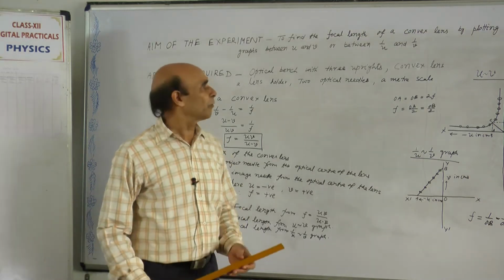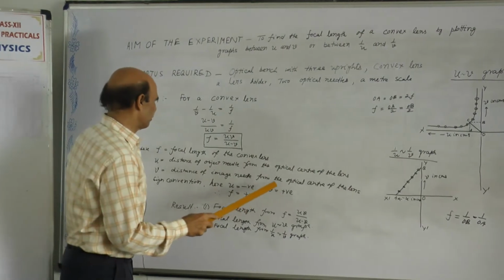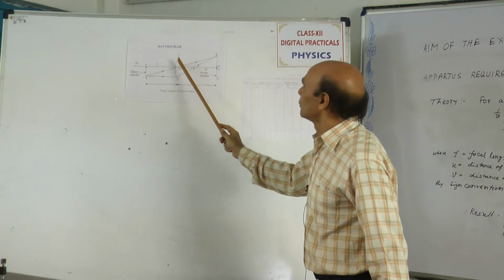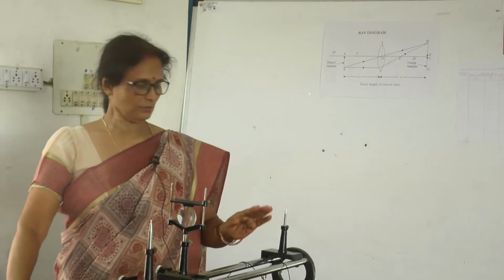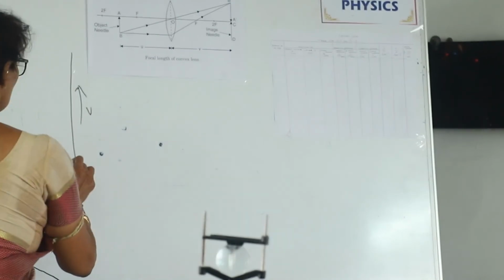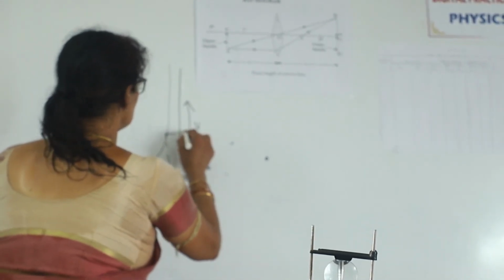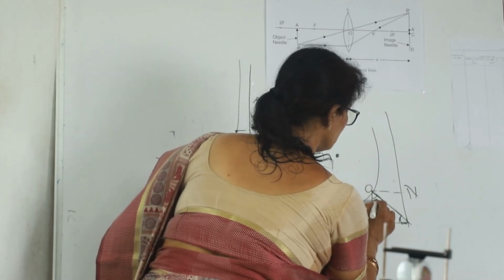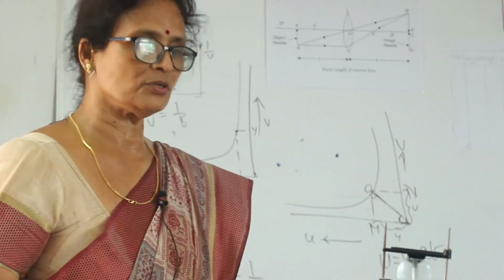9_Physics_Class_XII_Experiment_8